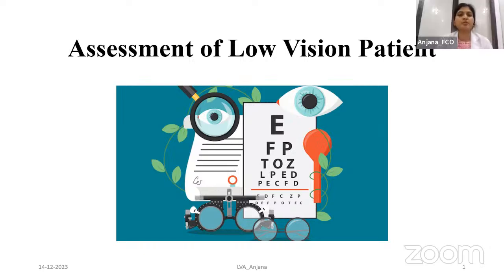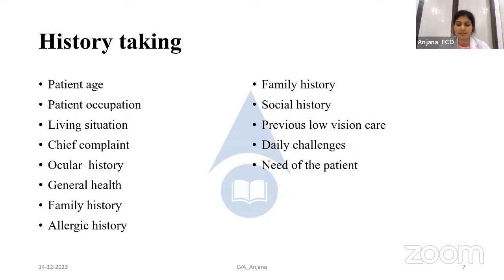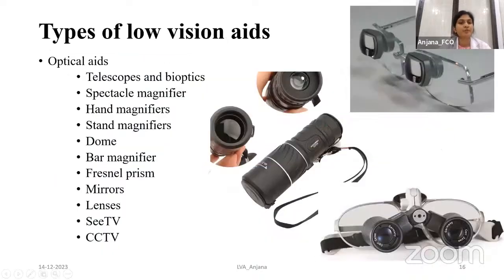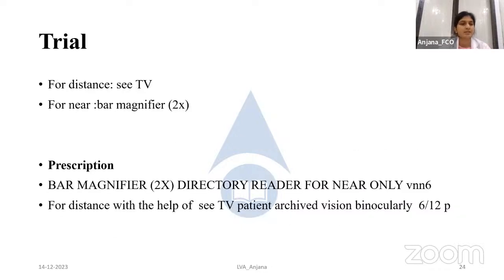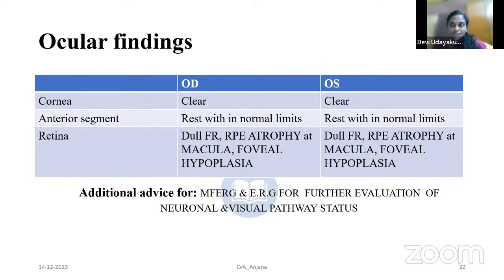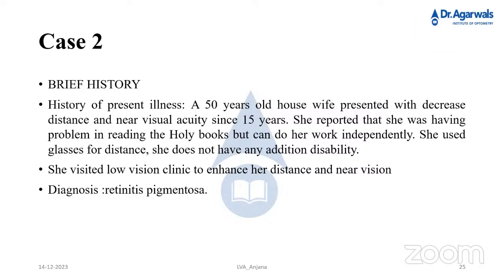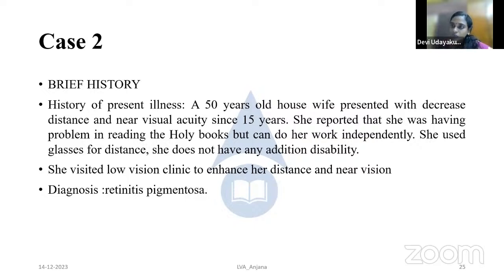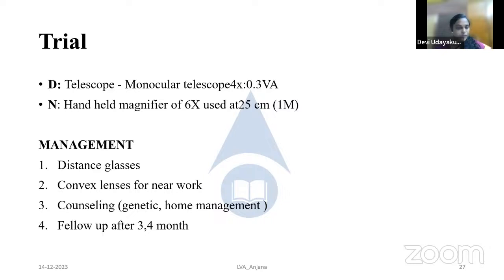Optometry Series Episode - 22 An Optometric workup for Low Vision patient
An Optometric workup for Low vision patient
Moderator: Ms Devi Udayakumar
Speaker: Ms Anjana T

Best Modules
Rajeshwari
Divyadharshini
Sharon Silvester
Hemalatha
Jershiya
Aswitha